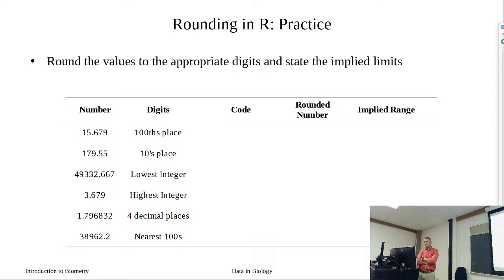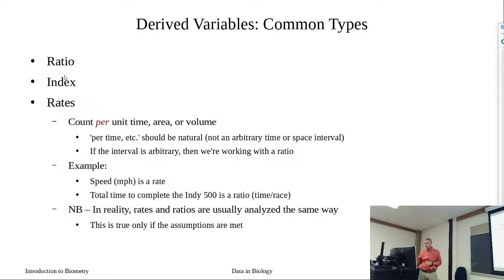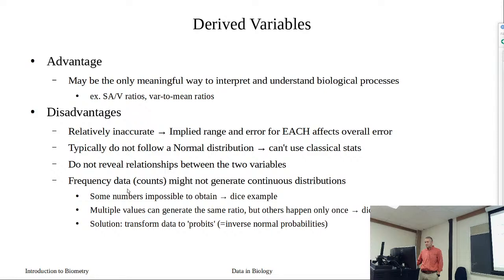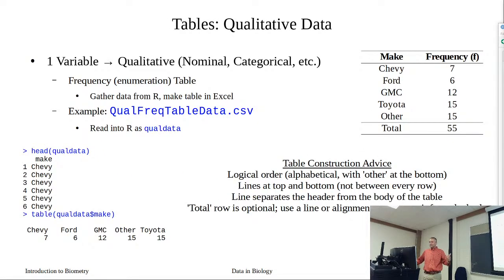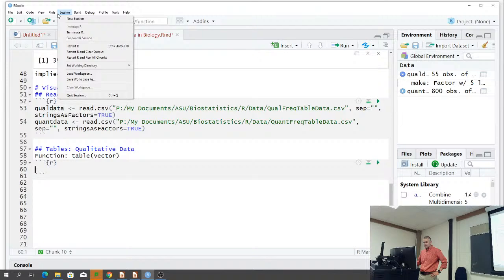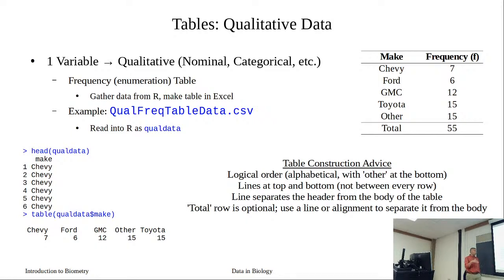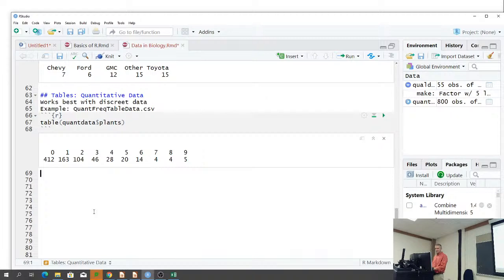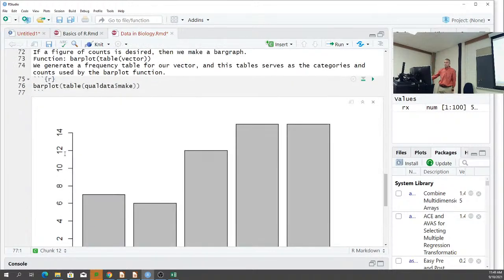Derived Variables and Frequency Tables